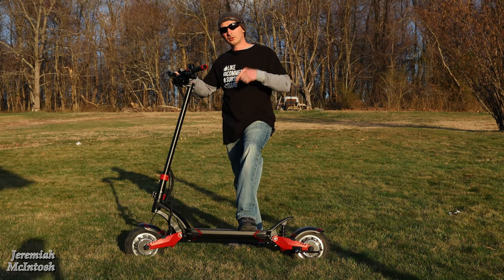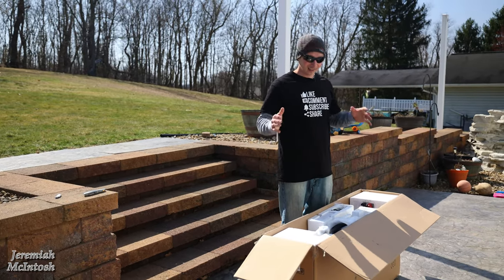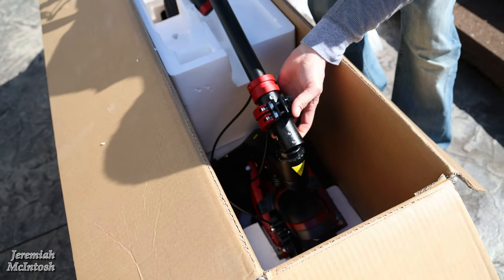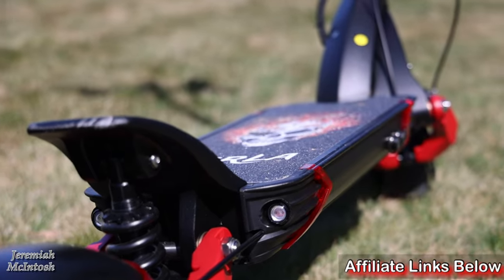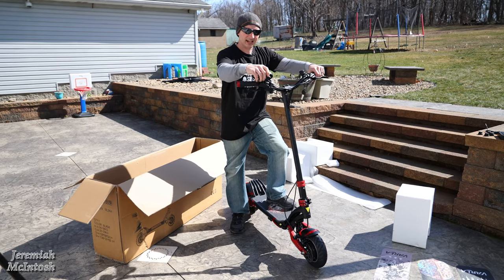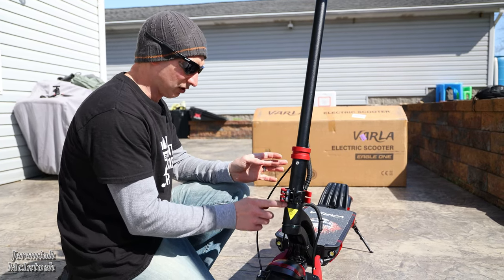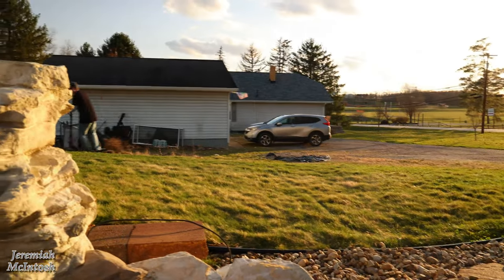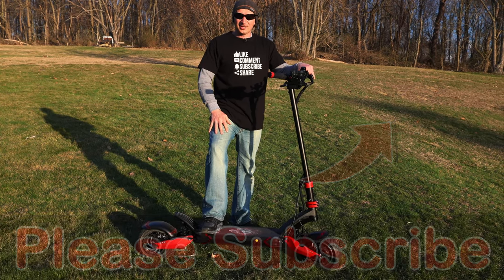Varla Eagle One 40Mph Dual Motor Electric Scooter With Hydraulic Brakes First Impression!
Varla Eagle One 3,200w Dual Motor electric scooter unboxing and first ride. The dual suspension on this electric scooter is amazing!